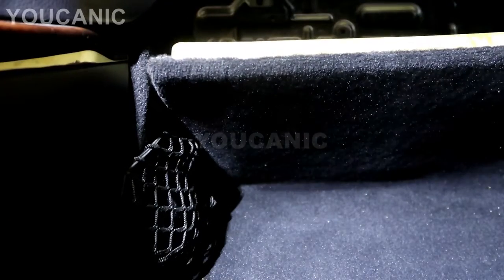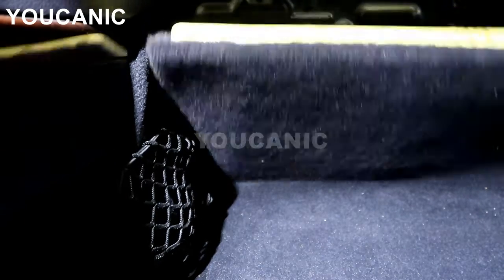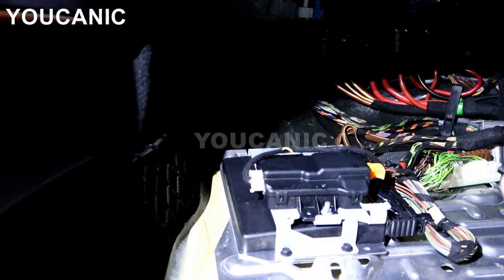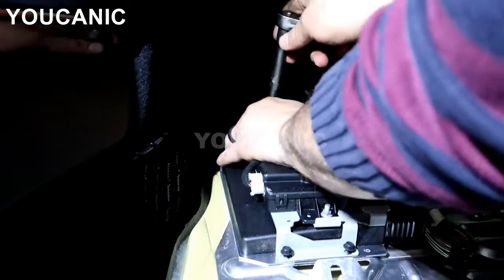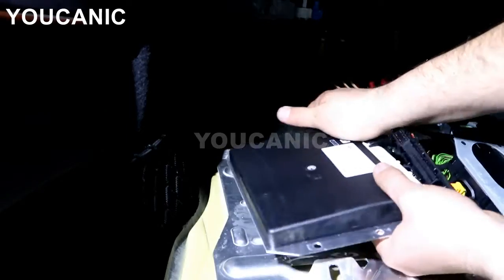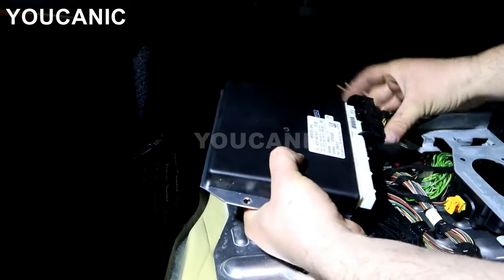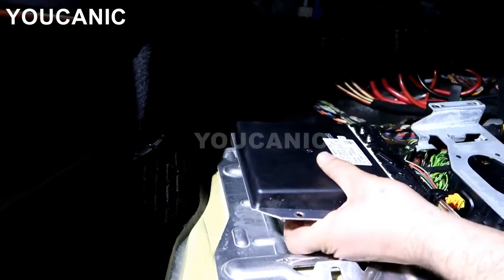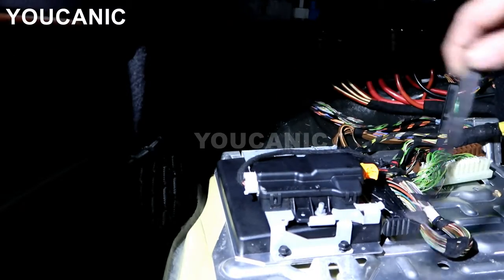Mercedes-Benz Air Suspension Airmatic Control Unit Replacement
This video is a tutorial that shows step-by-step instructions on how to replace the control unit of the Airmatic air suspension system in a Mercedes-Benz vehicle. The video demonstrates the tools and techniques required to remove and install the faulty control unit and how to test the new unit to ensure that the air suspension system is functioning correctly. It is a helpful guide for Mercedes-Benz owners experiencing problems with their Airmatic air suspension system and needing to replace the control unit.